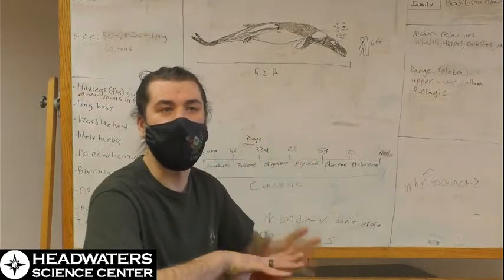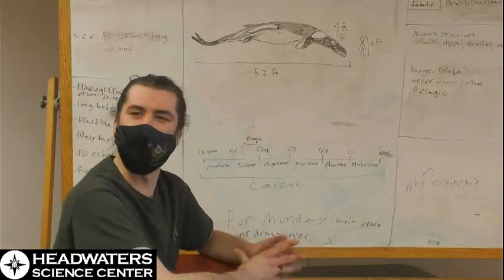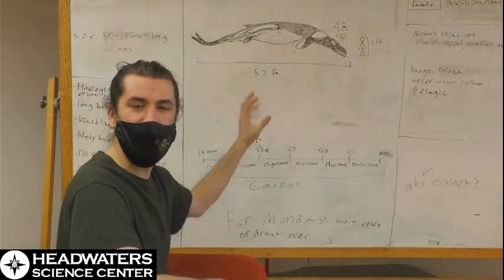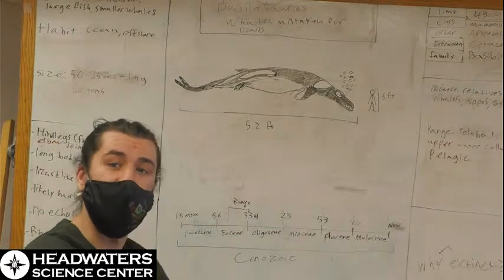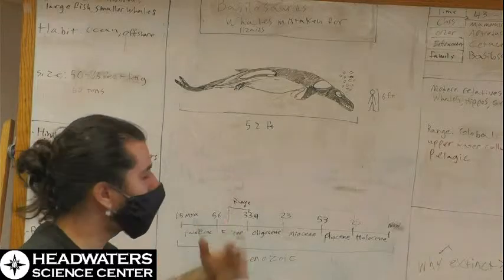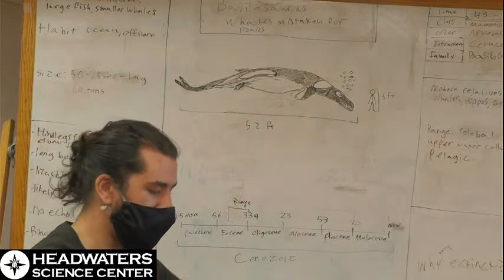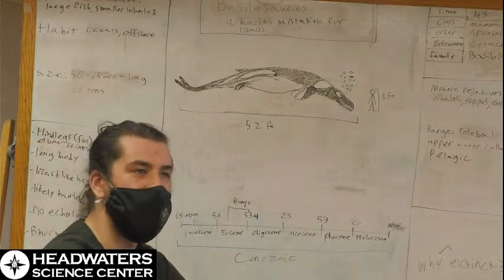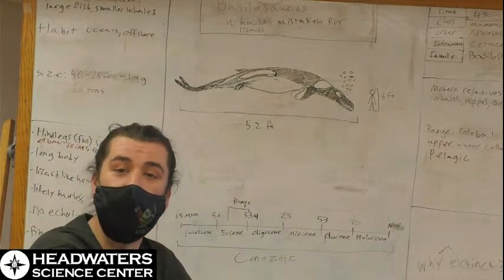Basilosaurids: Whales mistaken for reptiles